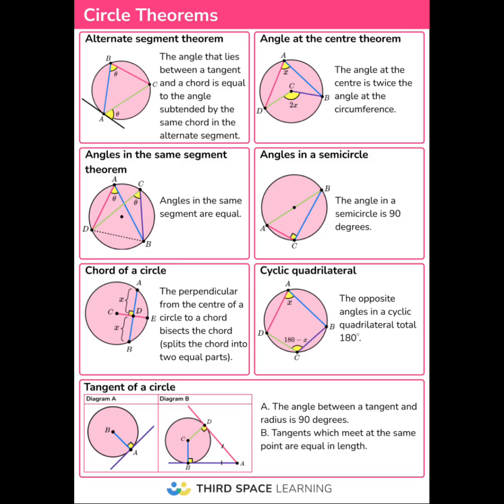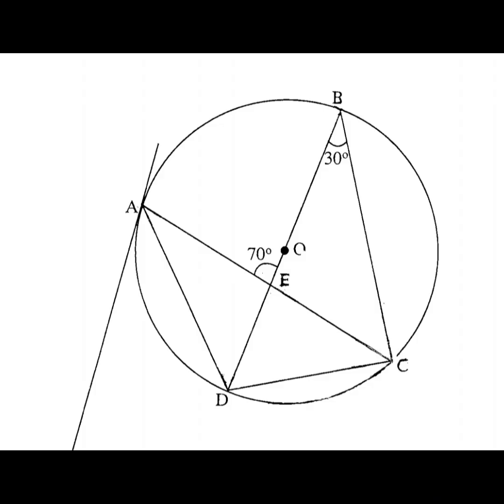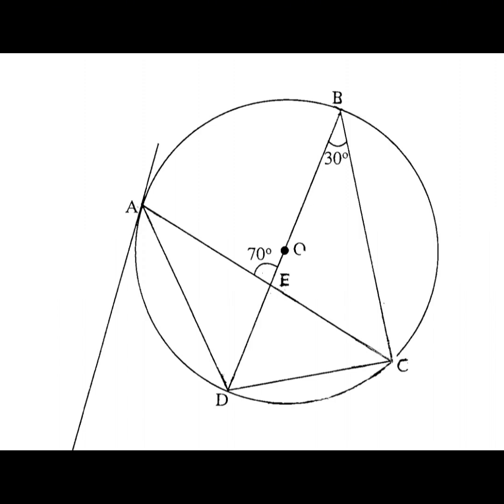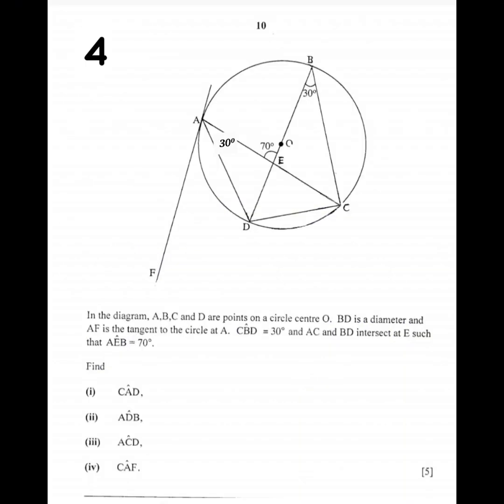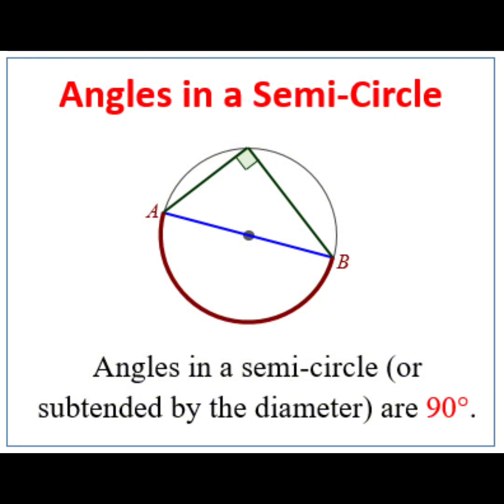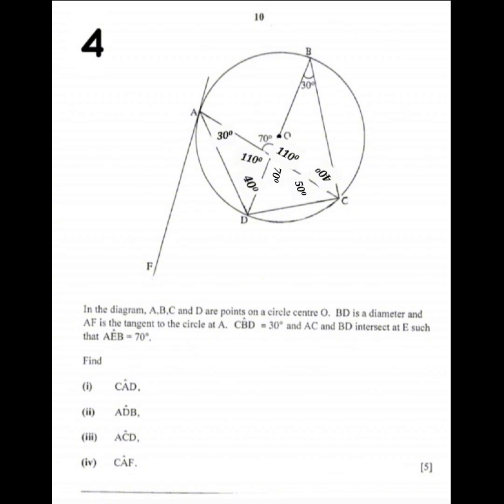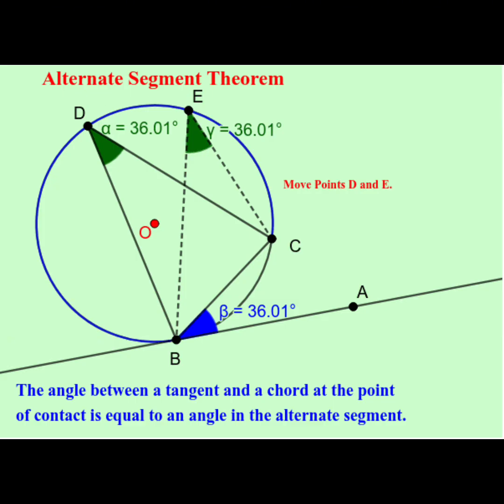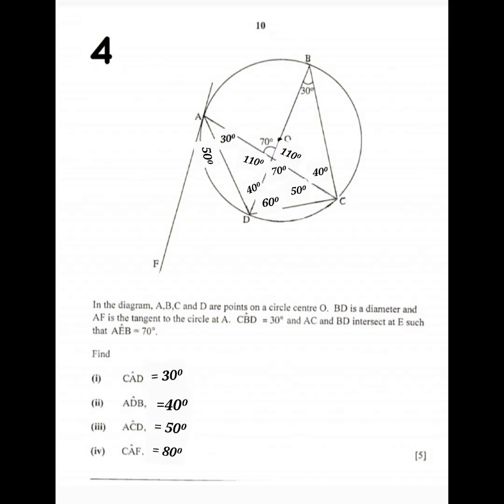How to score 100% in circle geometry